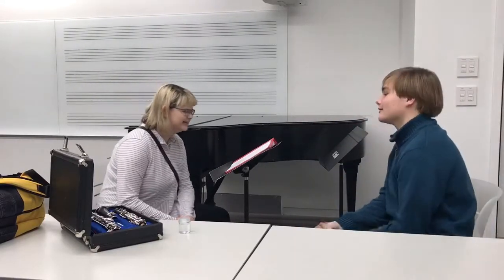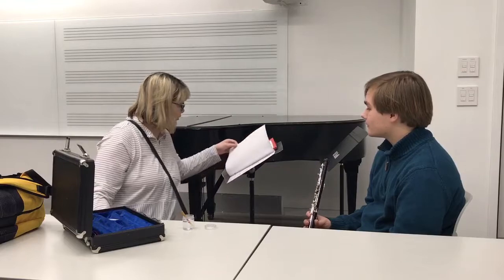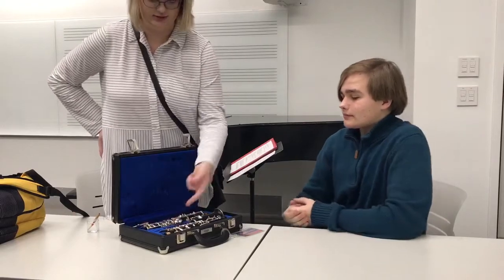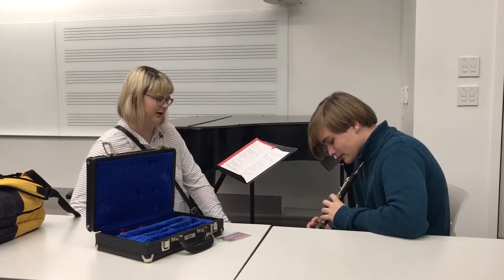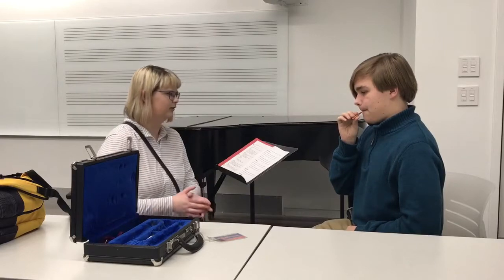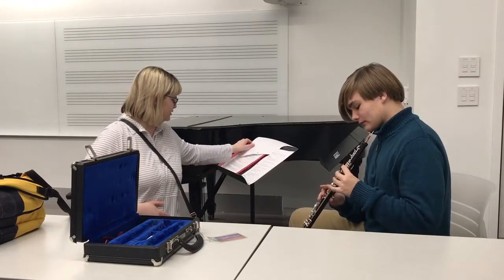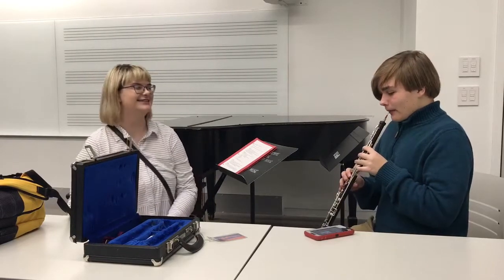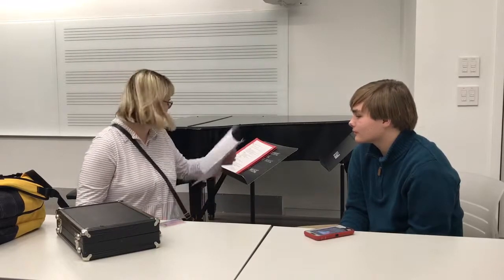Oboe Video Lesson Project